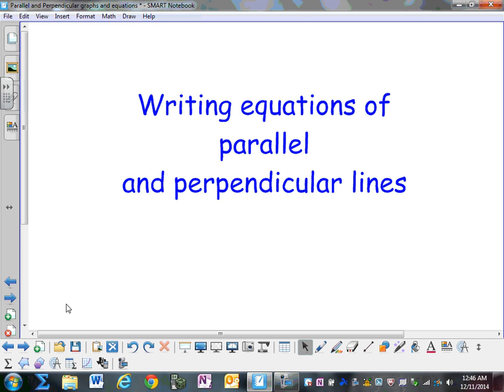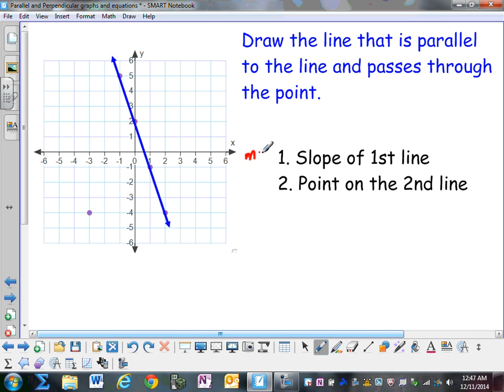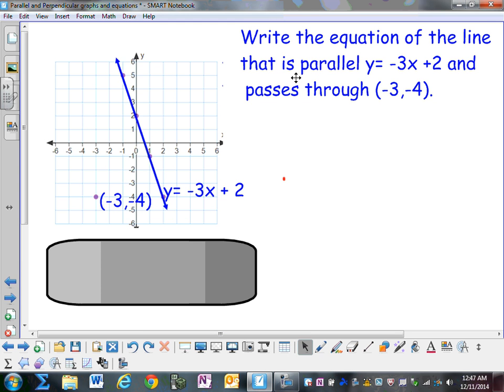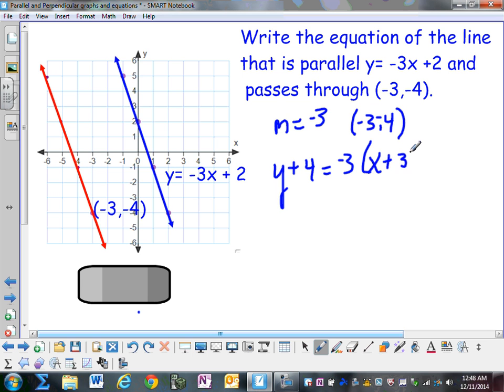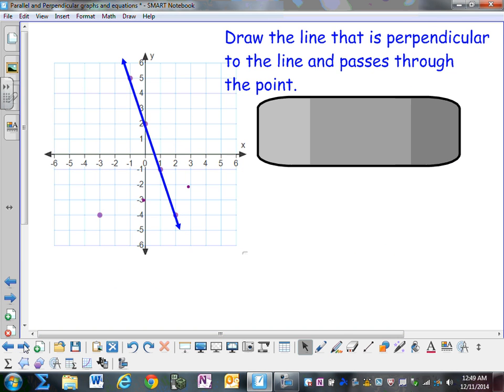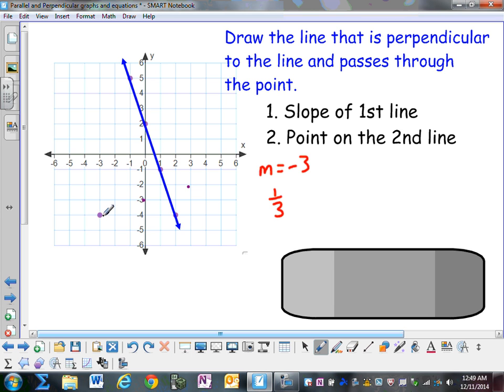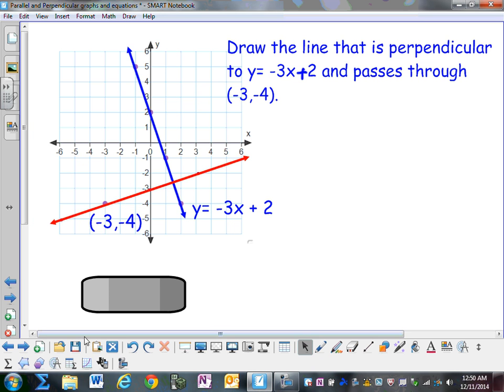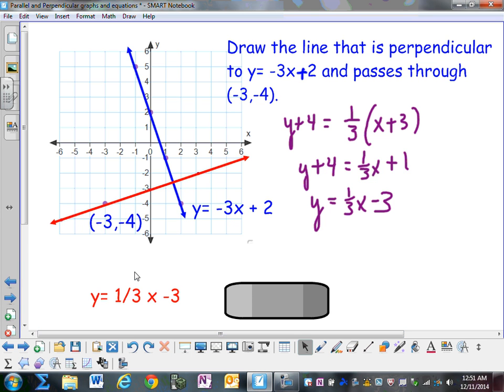Equations of Parallel and Perpendicular Lines